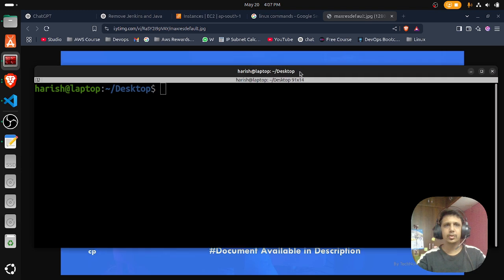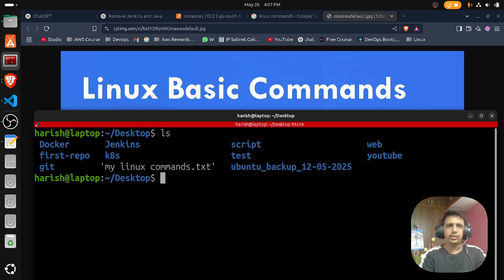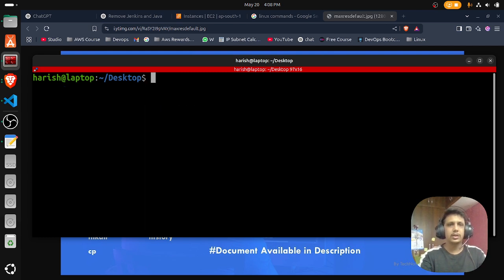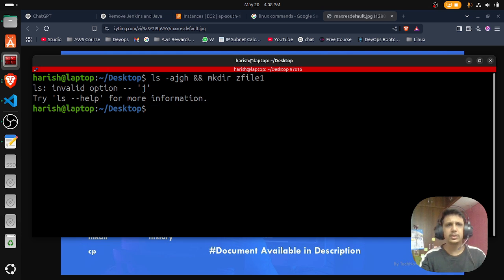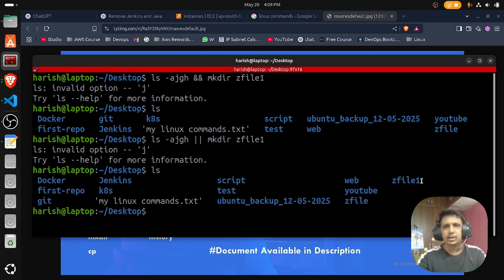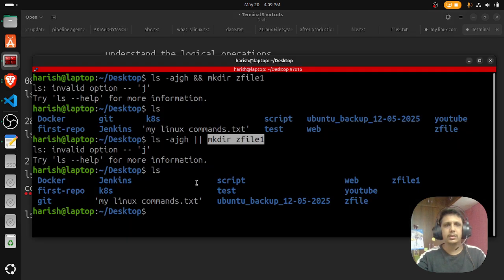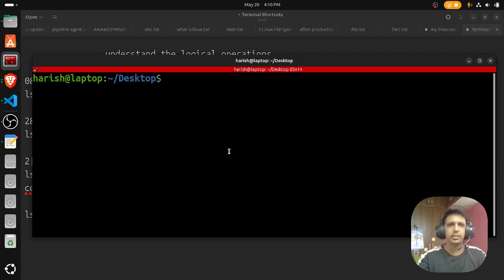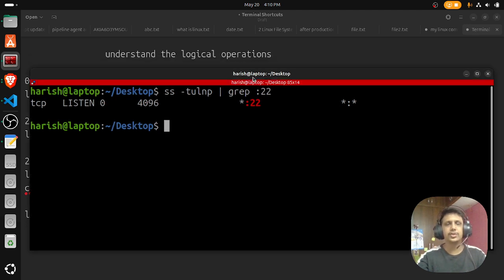💡 Linux Logical Operators Explained: &&, | with Examples | Beginner-Friendly Terminal Guide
📂 In this video, I explain how **logical operations** work in the **Linux terminal** using real examples!

🧠 Concepts Covered:
✅ `&&` – Executes next command **only if previous command is successful (exit code 0)**
👉 Example: `ls -a && mkdir rom`
✅ `||` – Executes next command **only if previous command fails**
👉 Example: `ls -wrong || mkdir rom`
✅ `|` – Pipe operator, passes **output of one command to another as input**
👉 Example: `ls -l | wc`

💻 These logical operators are crucial for **automation**, **scripting**, and **efficient Linux usage**!

🎯 Ideal for:
- Linux Beginners
- Students & Developers
- Shell Script Learners
- Terminal Power Users